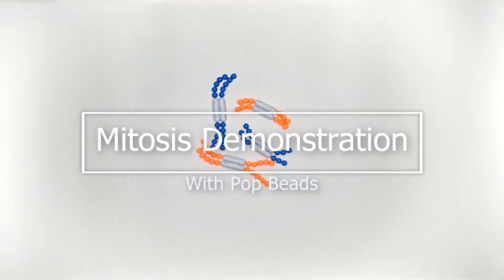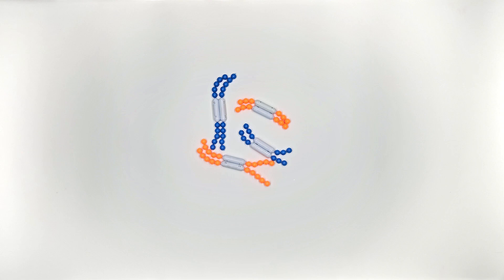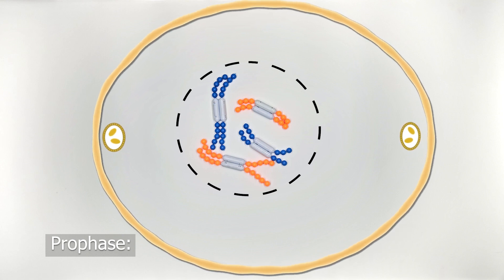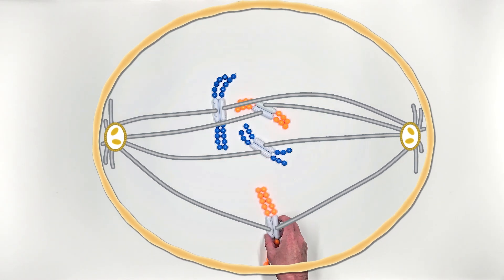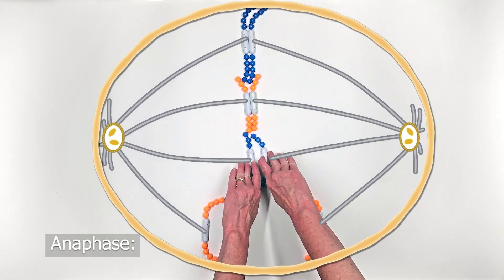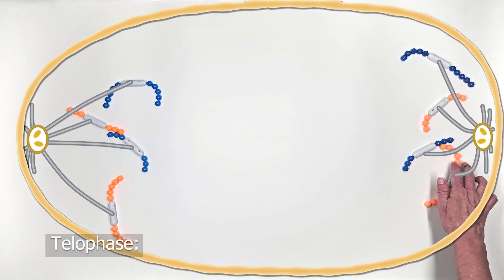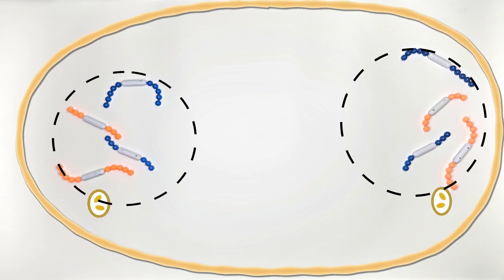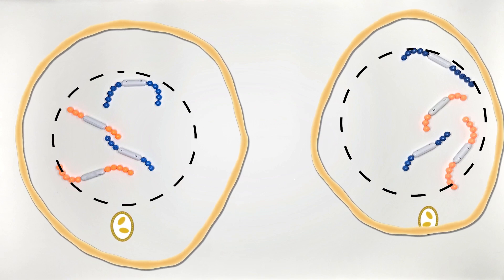Mitosis Demonstration with Pop Beads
This is a virtual pop beads demonstration of mitosis. The chromosomes move through Prophase, Metaphase, Anaphase, and Telophase.

Cytokinesis occurs through cleavage furrow simulating an animal cell.

Animation by Hayden Russell